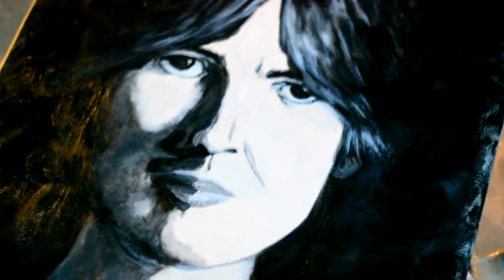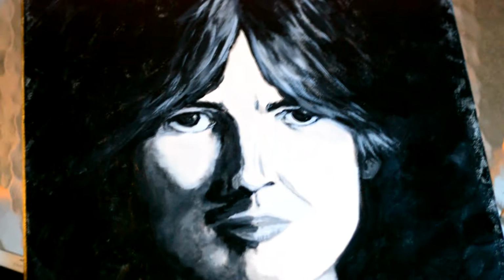N. Barineau Art - Fixing my George Harrison Portrait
George needed some touching up, this is how I did it :)

The Cute Lepers - Intro
Young the Giant - Take Me Home